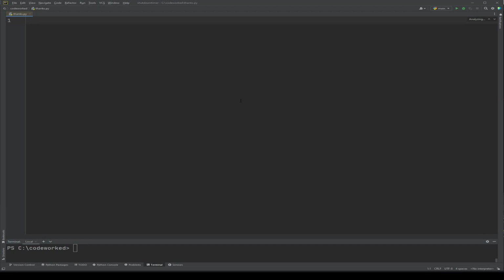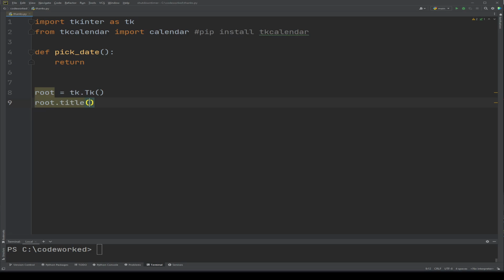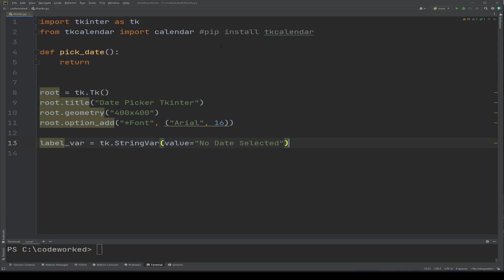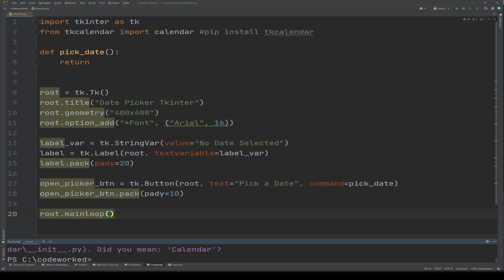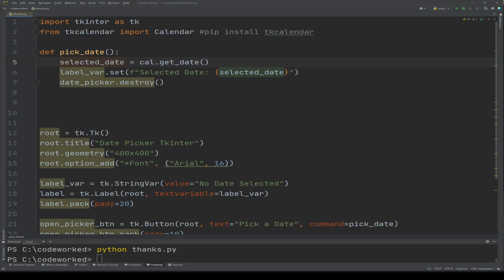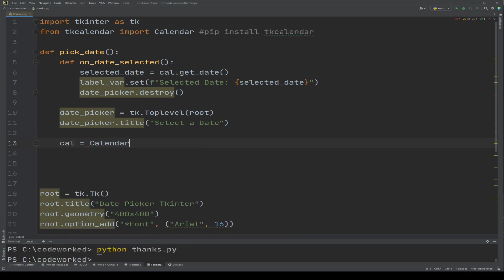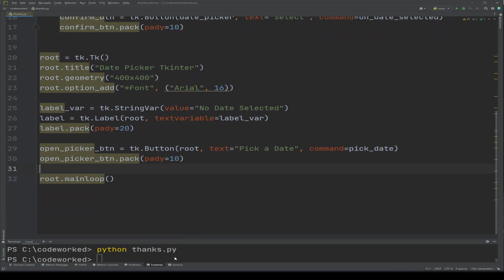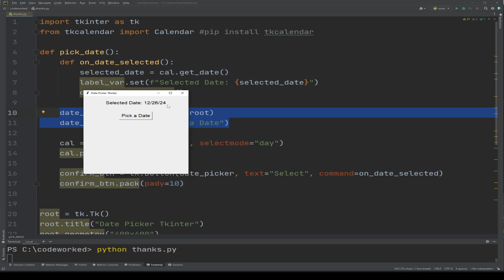Create A Date Picker In Tkinter - Python Step-By-Step Guide